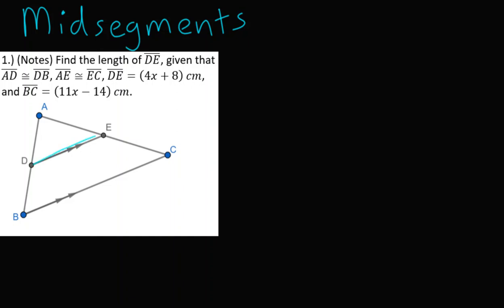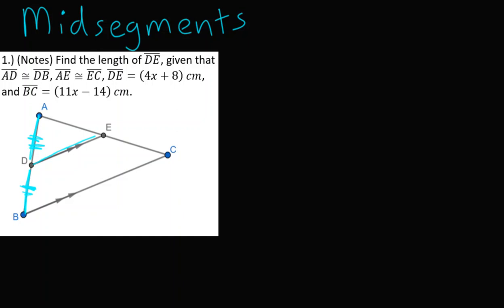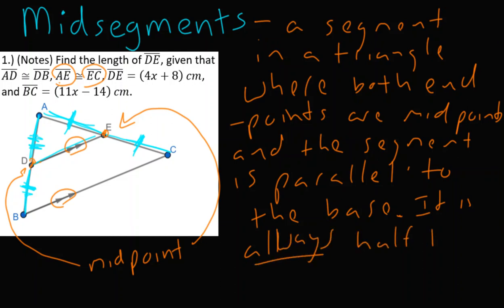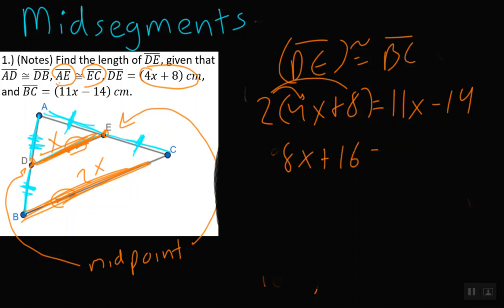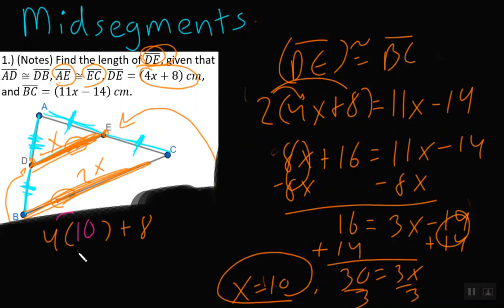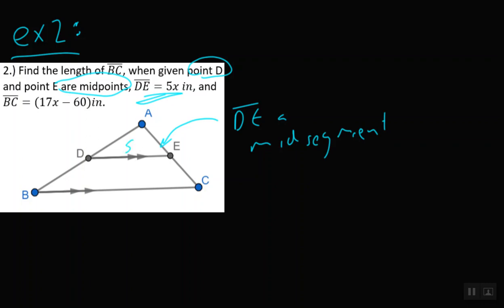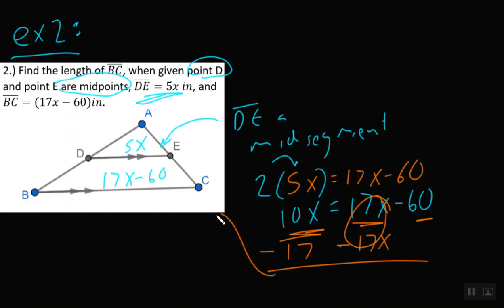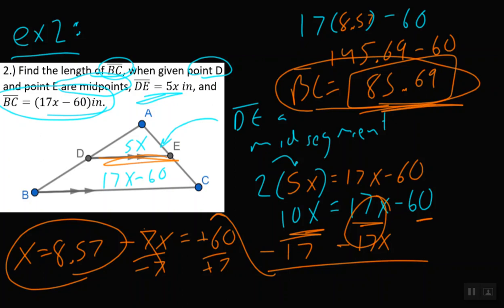Geometry 3 6 Midsegments